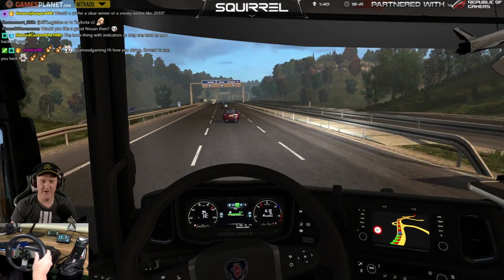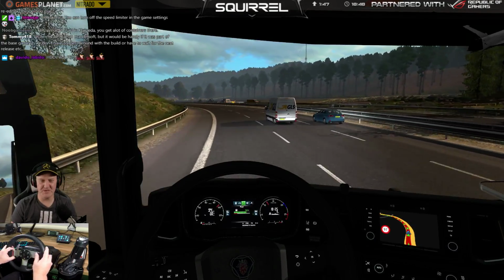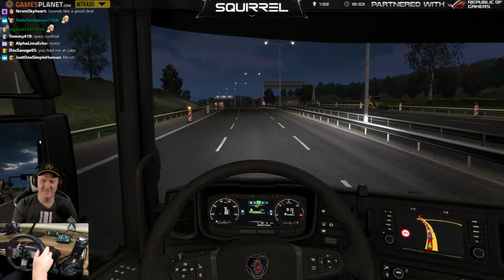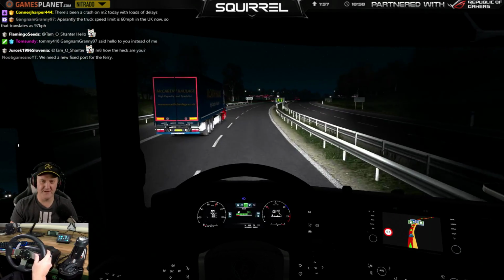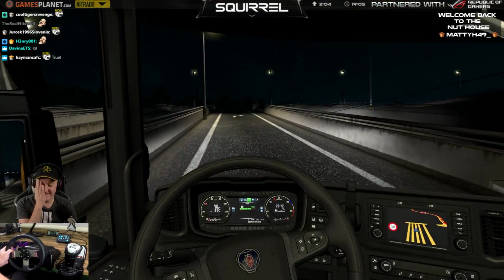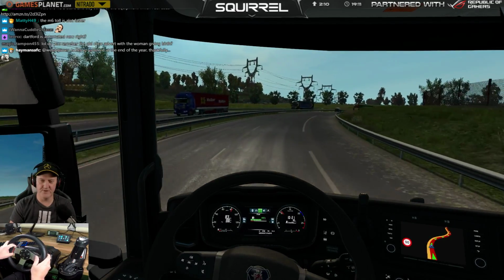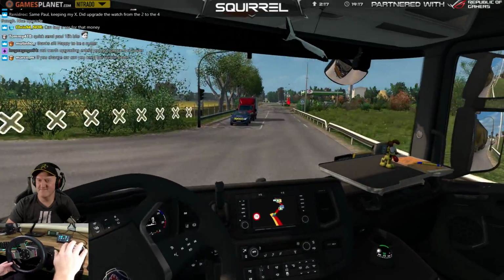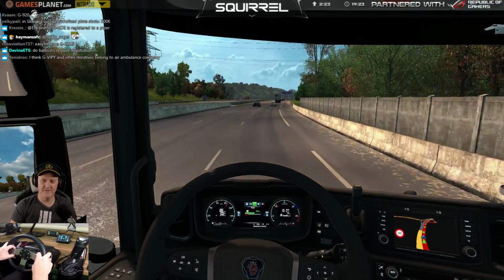Sunday Night Trucking | 23rd September 2018 | 3/6 | SquirrelPlus